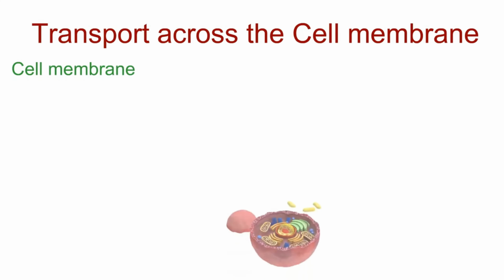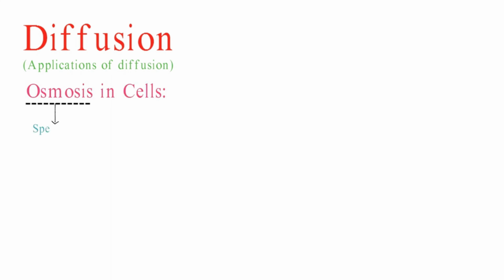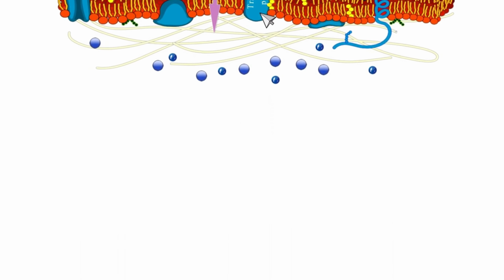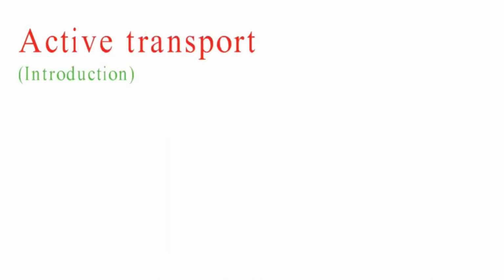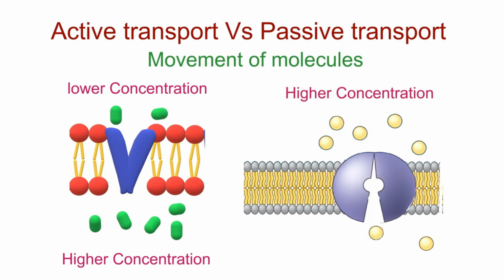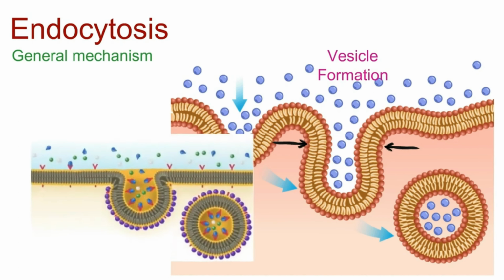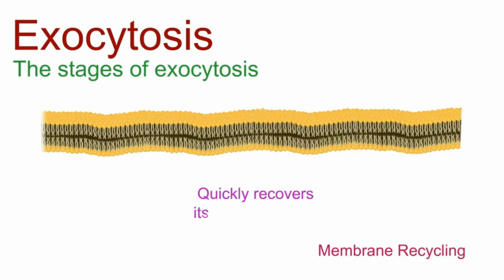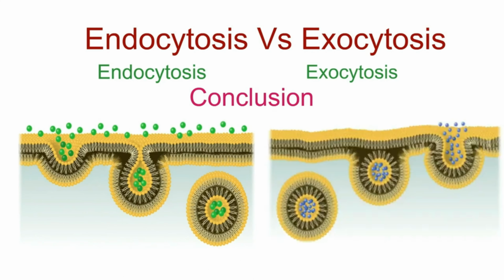Cell Membrane Functions Explained | Transport Mechanisms & Structure | Biology Animation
In this animated video, explore the structure and major functions of the plasma membrane, including how it controls the movement of substances in and out of the cell.

📚In this video you will learn:
00:00 ✅ Structure of Plasma Membrane – Phospholipid bilayer, proteins, and fluid mosaic model
00:44 ✅ Simple Diffusion – How substances move freely across the membrane
06:05 ✅ Facilitated Diffusion – How proteins help transport specific molecules
10:11 ✅ Active Transport – Movement of molecules against the concentration gradient (requires energy)
14:15 ✅ Bulk Transport – Large-scale material transport (includes phagocytosis and pinocytosis)
14:55 ✅ Endocytosis – How the cell takes in large materials
17:43 ✅ Exocytosis – How the cell releases waste or secretions

This video breaks down these complex processes with clear visuals, simple explanations, and real biological examples – perfect for biology students, competitive exam prep, or anyone curious about cell biology.

📚 This video is ideal for:
    ✨NEET, MDCAT, and competitive exam prep
    ✨Visual learners and science enthusiasts
    ✨Anyone curious about how cells stay alive and balanced

Thanks.